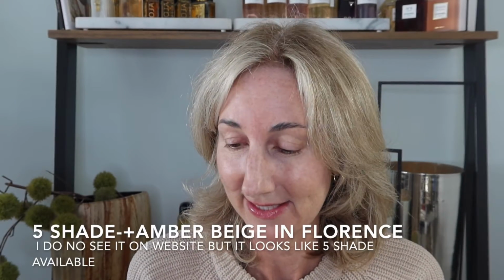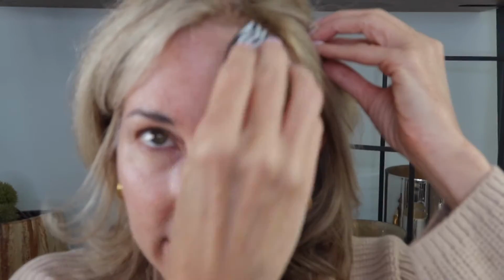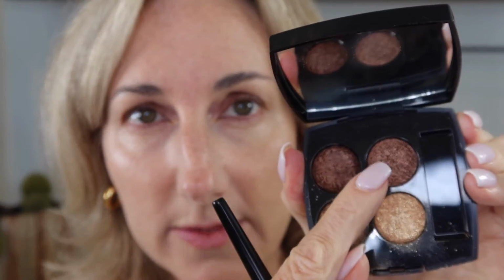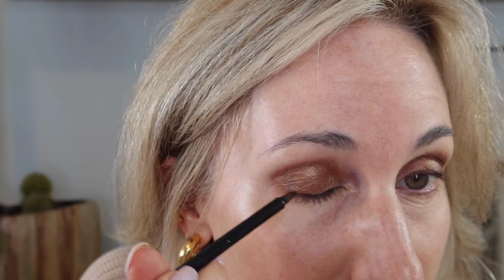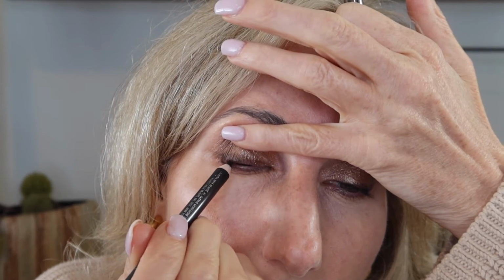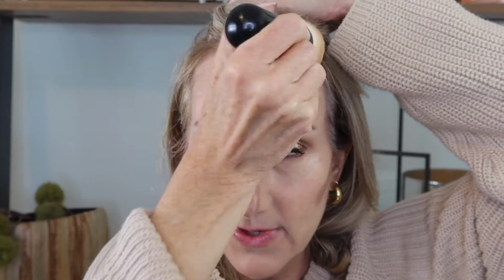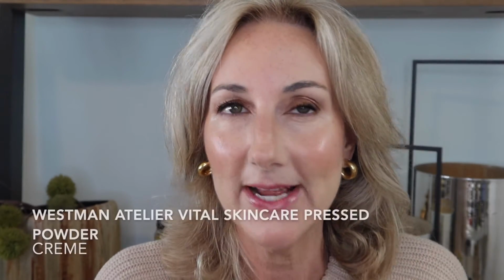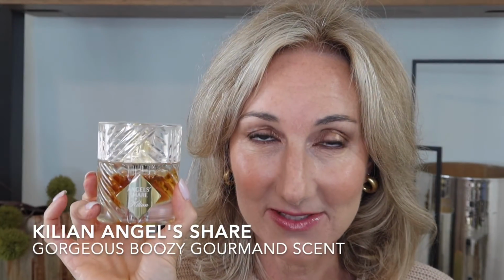GRWM: Using Westman Atelier LE Petal Edition, Valmont L'Elixir des Glaciers Teint, Chanel and More!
Hello, My Beautiful Friends and Happy Weekend!
Today, I am playing with some new goodies- I picked up the Westman Atelier Limited Edition Petal Edition.  I have a new to me foundation from Valmont!  And I was asked to recreate and eye look that I had in my September Favorites video.  So we will have fun playing with all sorts of lovely beauty products today.

Facebook-  Abby Bliss White and Bliss Holistic Health

✨PRODUCTS MENTIONED:
Complexion:
Colorscience SPF Glow
Chantecaille Le Camouflage Stylo - 2

EYES:
Chanel Tweed Cuirve Quad

Chanel Eye Brush 204
Chanel Eye Brush 205

Chantecaille Eyeliner in Raven

Sweater - Jenni Kayne- Cotton Fisherman
Jewelry:
Dior Earrings

Wayne Goss Artist

Code-ABBY10

Code -ABBY10

abby bliss white abby bliss white fragrance reviews abby bliss white chantecaille valmont teint majestueux foundation chanel tweed cuivre